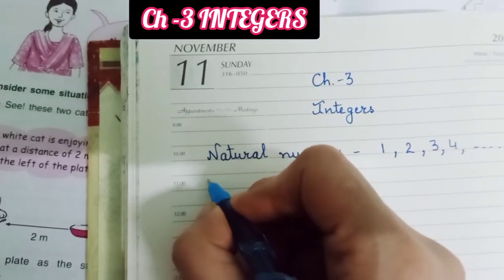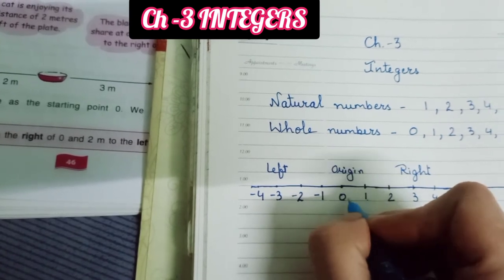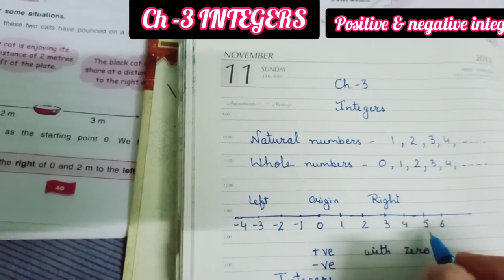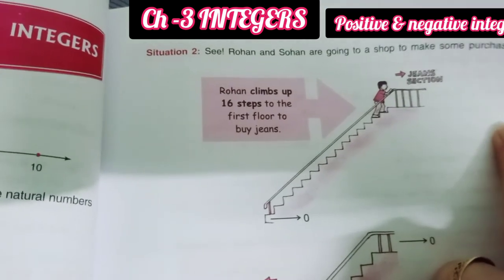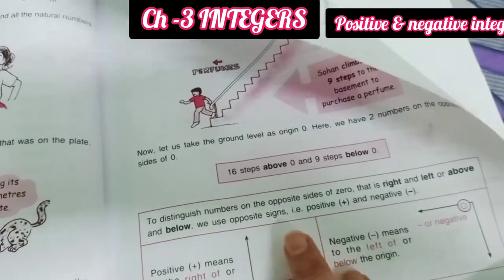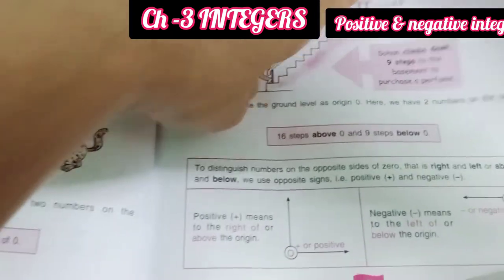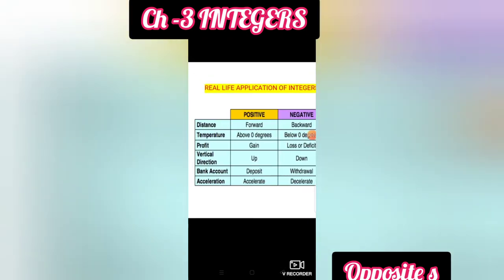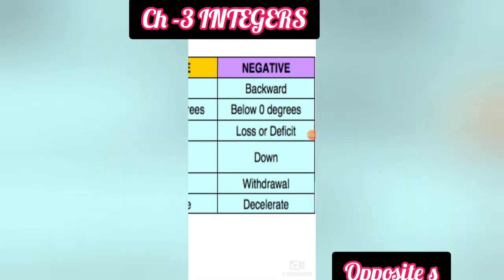Ch -3 INTEGERS Introduction Class-6 by Arti Batra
Introduction & ws -1 by Arti Batra